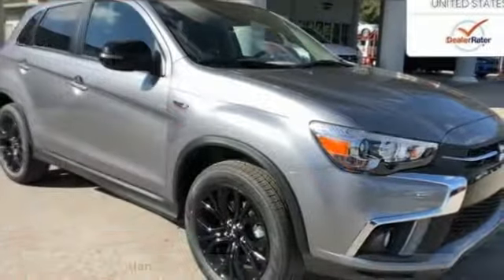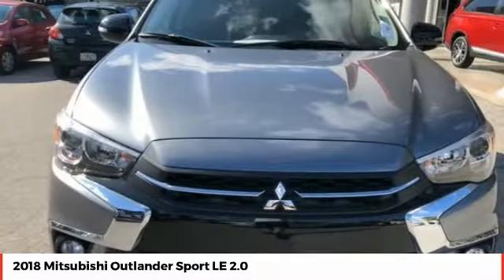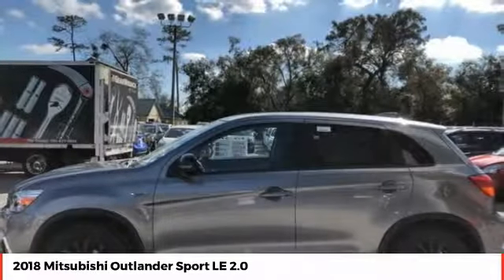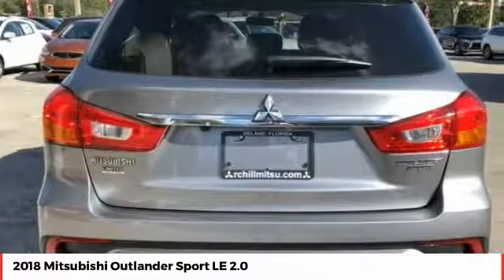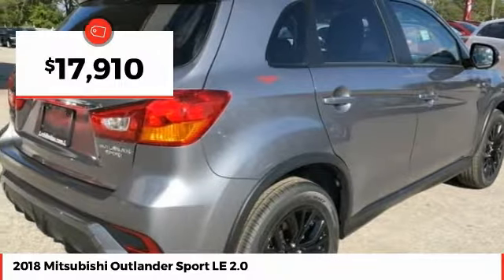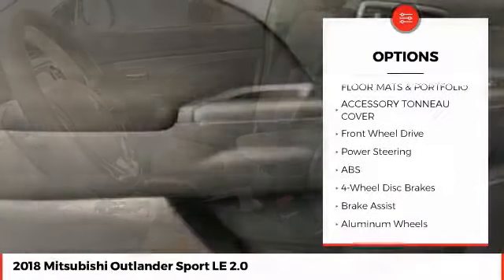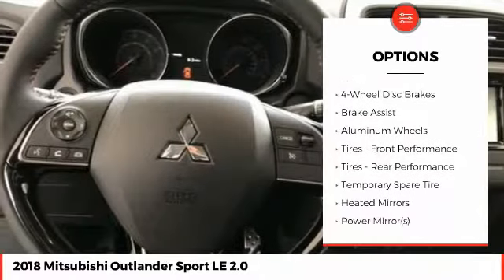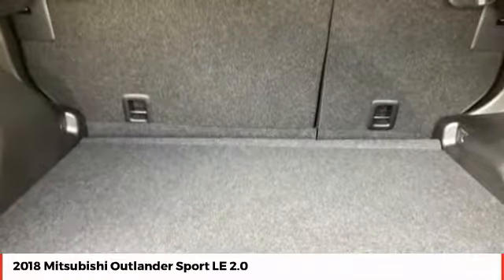2018 Mitsubishi Outlander Sport DeLand Daytona Orlando N9535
2018 Mitsubishi Outlander Sport LE 2.0 - $17910

** FINAL MARK-DOWN SALE PRICES going on NOW. All Mitsubishi s come with a NATIONWIDE LIFETIME WARRANTY. Serving Central Florida for over 40 years! Call, Click or Come by! What a great deal on this 2018 Mitsubishi! It offers the latest in technological innovation and style. Mitsubishi prioritized practicality, efficiency, and style by including: tilt and telescoping steering wheel, heated door mirrors, and cruise control. Smooth gearshifts are achieved thanks to the efficient 4 cylinder engine, and for added security, dynamic Stability Control supplements the drivetrain. We pride ourselves in the quality that we offer on all of our vehicles. Stop by our dealership or give us a call for more information.